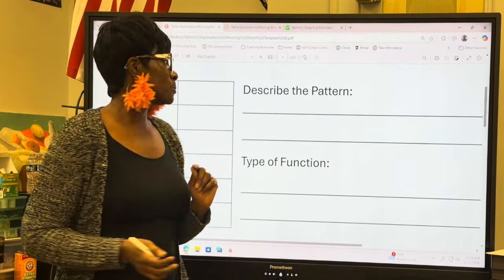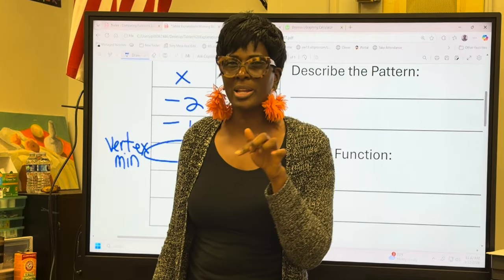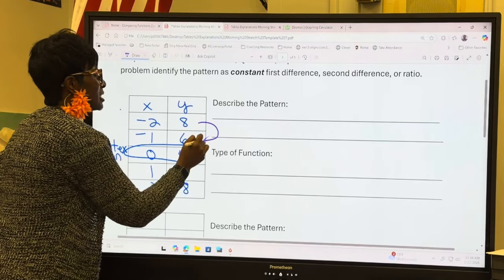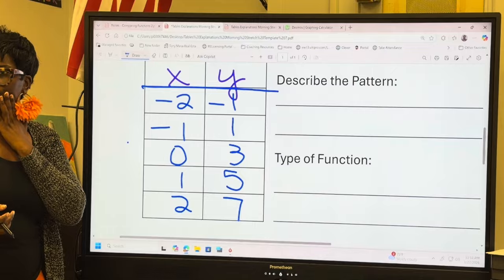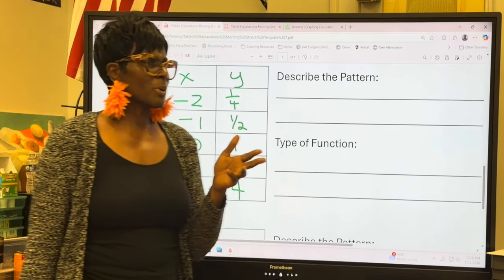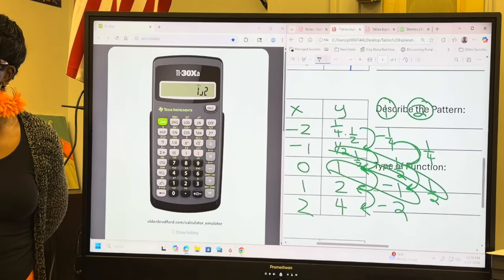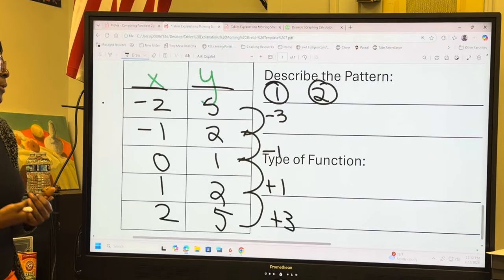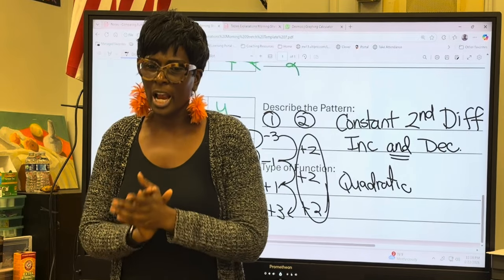Identifying Functions from Tables: Linear, Quadratic, Exponential or Absolute Value